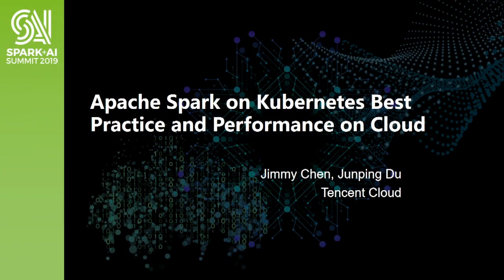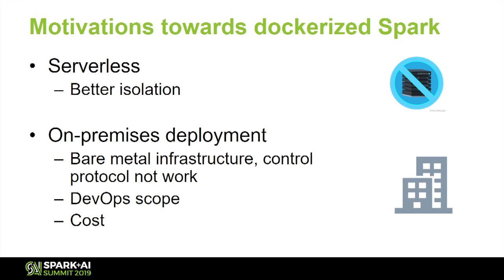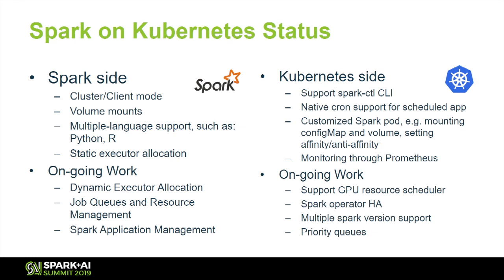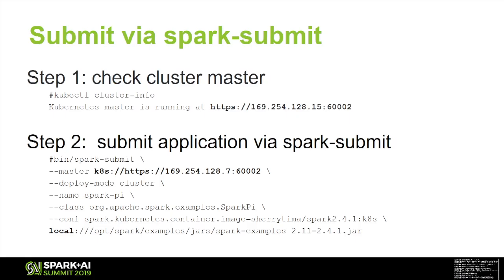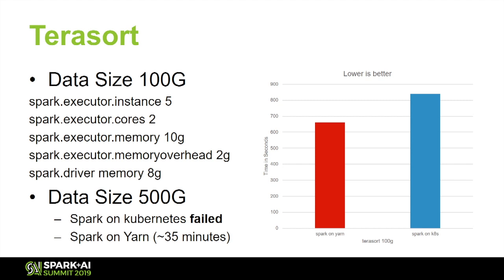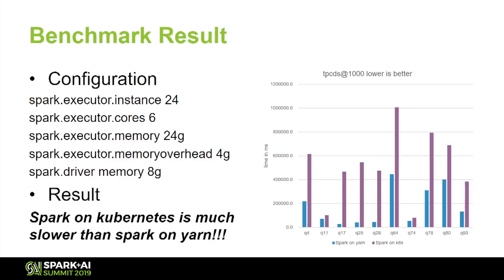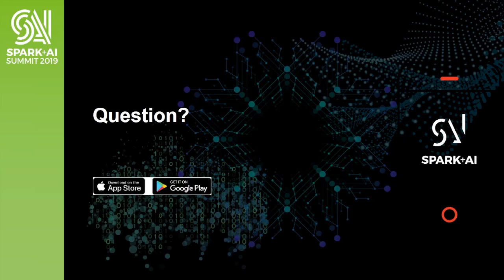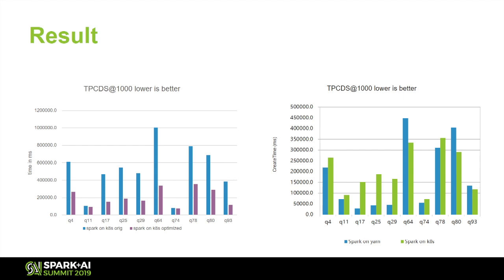Apache Spark on K8S Best Practice and Performance in the CloudJunjie Chen Tencent,Junping Du Tencent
Kubernetes As of Spark 2.3, Spark can run on clusters managed by Kubernetes. we will describes the best practices about running Spark SQL on Kubernetes upon Tencent cloud includes how to deploy Kubernetes against public cloud platform to maximum resource utilization and how to tune configurations of Spark to take advantage of Kubernetes resource manager to achieve best performance. To evaluate performance, the TPC-DS benchmarking tool will be used to analysis performance impact of queries between configurations set.